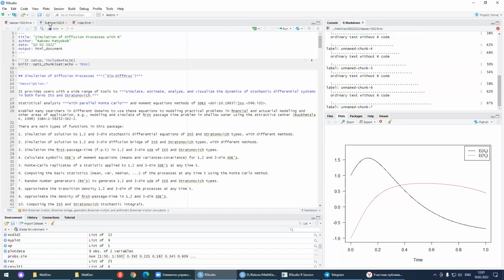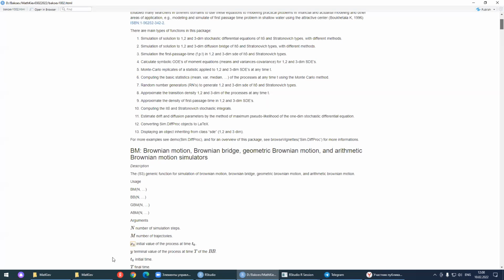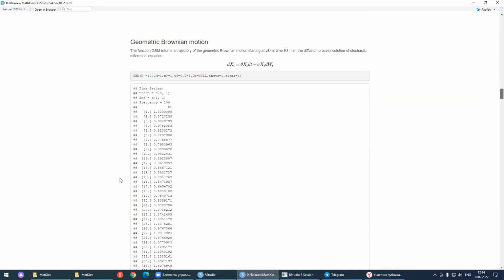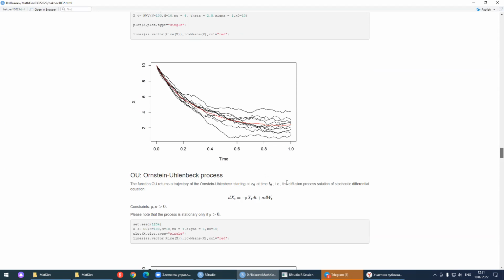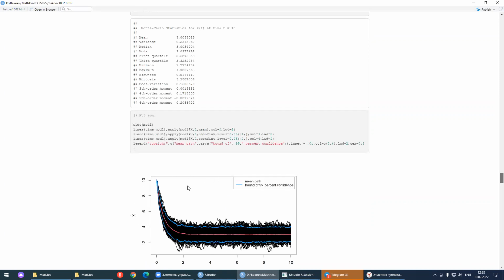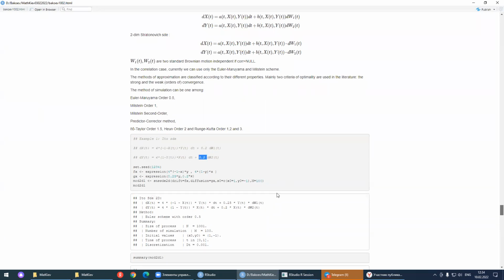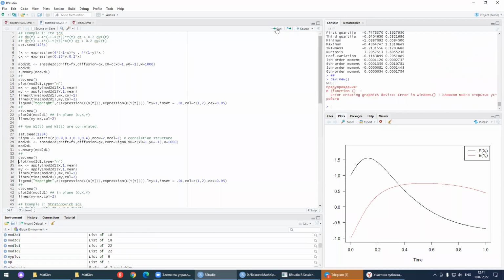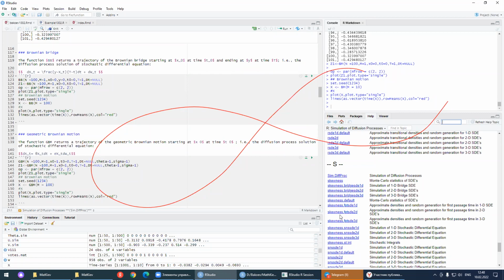“Numerical simulation of solutions of diffusion equations in finance” Lecture2/2. Bakoev M.T.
Numerical simulation of solutions of diffusion
equations in problems of finance and
management